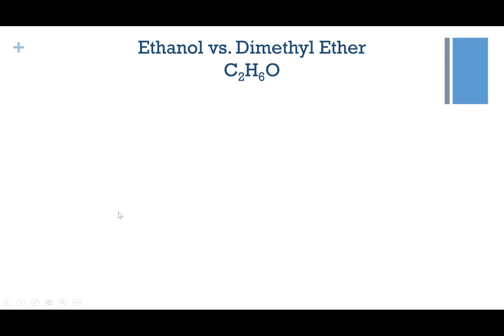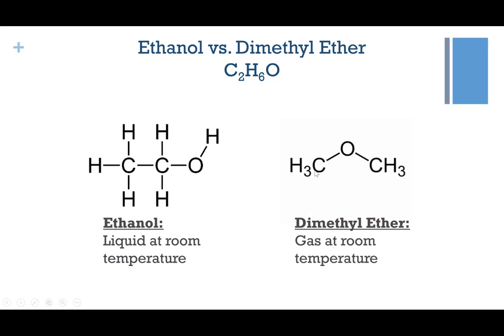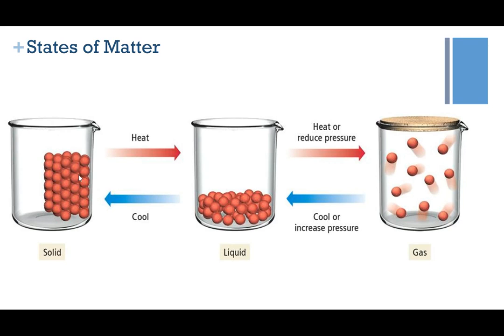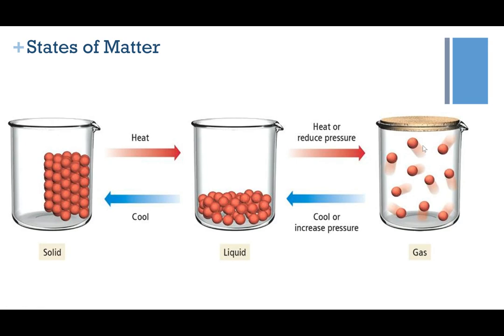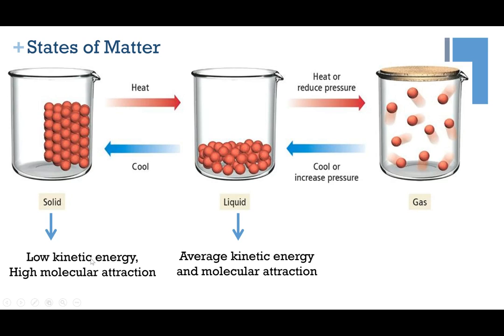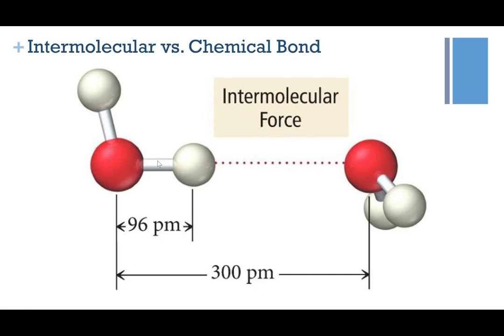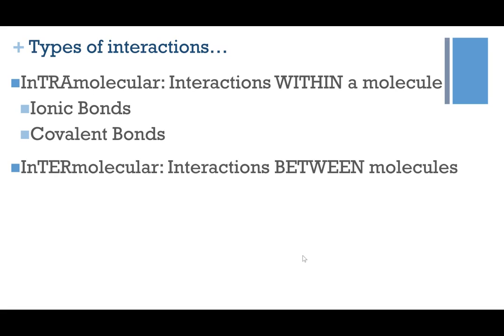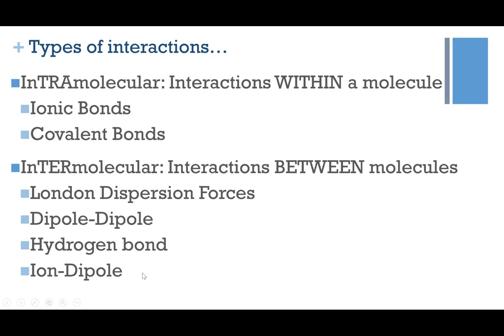Mazz: Intro to IMF